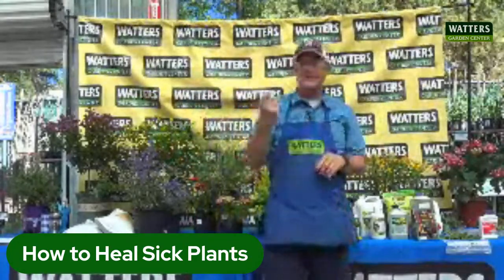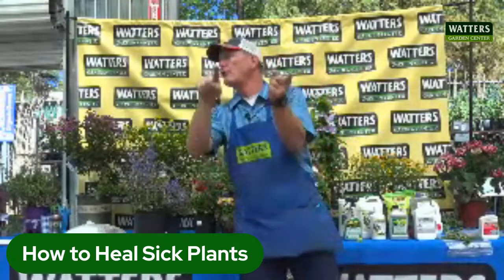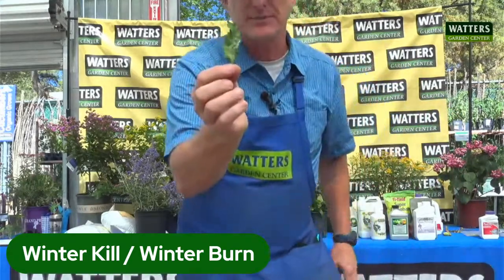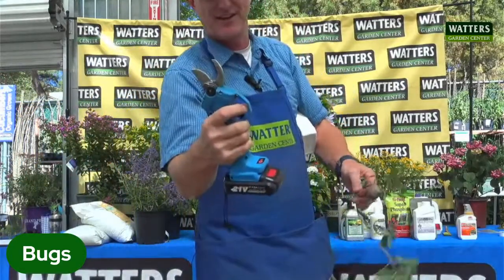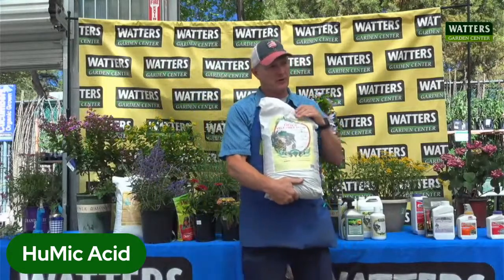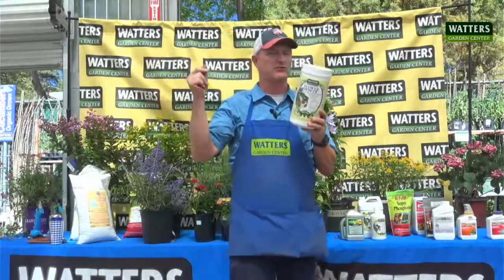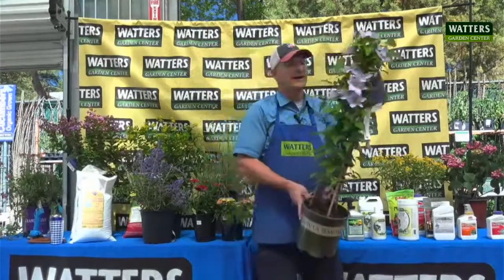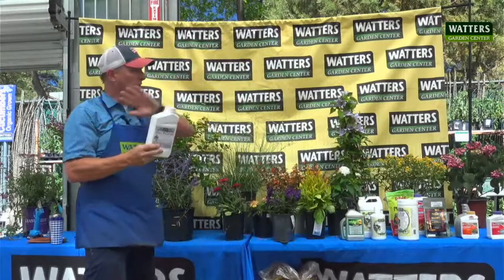The Doctor is in the House - How to Heal Sick Plants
As we enter summer the heat, bugs and disease take its toll in the gardens.  Frustrated gardens will have insight into proper water, grasshopper control and how to get the most out of your vegetable gardens. Frustrated gardeners will have all the tools they need to keep the garden pest free! You can have a nice yard with these easy-to-use tips and a few key plant choices.